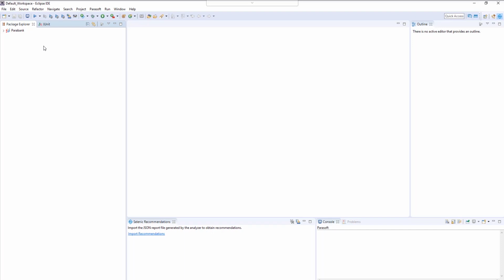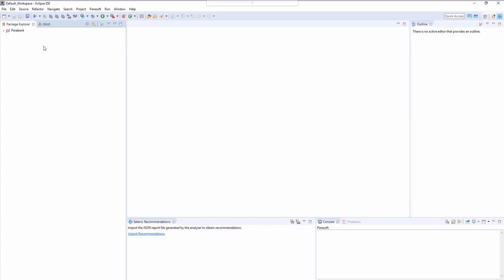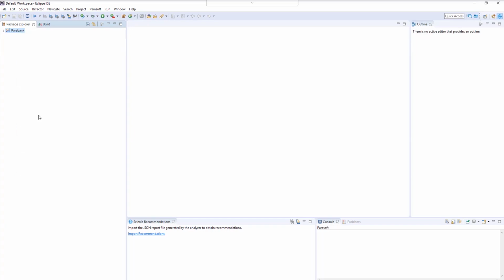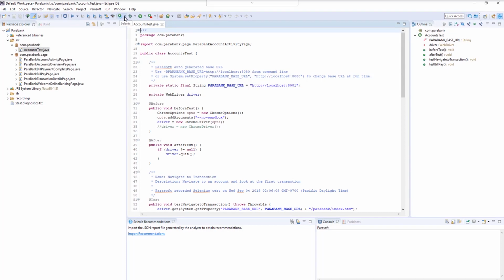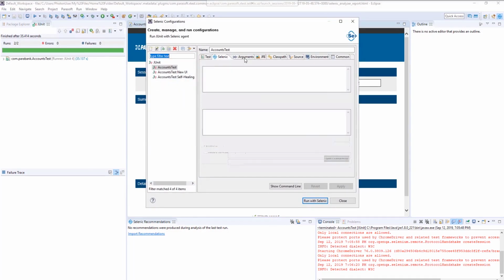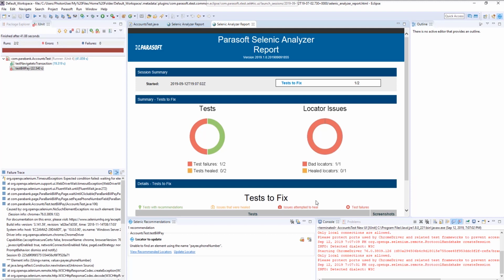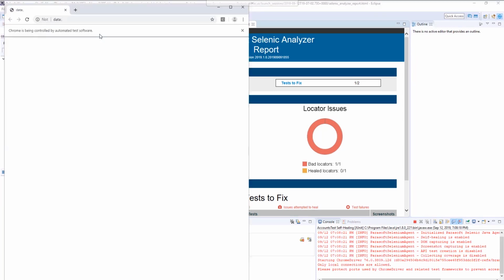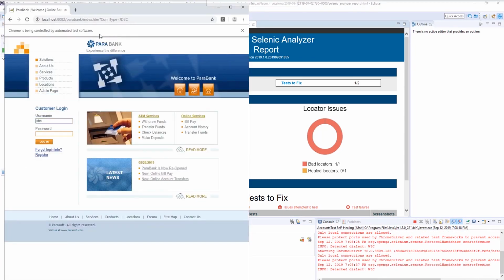Trial Intro video FINAL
👉🏼Streamline Selenium Testing With Parasoft Selenic

When your team is using Selenium to develop and test the UI for your software applications, you need confidence that your testing process is identifying real issues, creating meaningful and appropriate tests, and reducing test maintenance. While Selenium offers many benefits, you want to get more out of your UI testing while leveraging your current practice. Find the real UI issues and get quick feedback on test execution so you can deliver better software faster with Parasoft Selenic.

Improve your existing library of Selenium web UI tests, or quickly create new ones, with a flexible Selenium companion that integrates seamlessly with your Agile DevOps environment. Parasoft Selenic fixes common Selenium problems with AI-powered self-healing to minimize runtime failures, test impact analysis to dramatically reduce test execution time, and the ability to record new scenarios using a Chrome extension to create Page Object Model Selenium code.

Modernize Your Applications: Move From Manual Testing to CI/CD